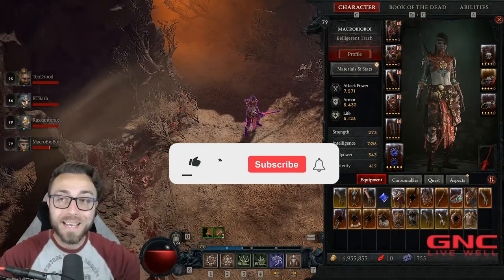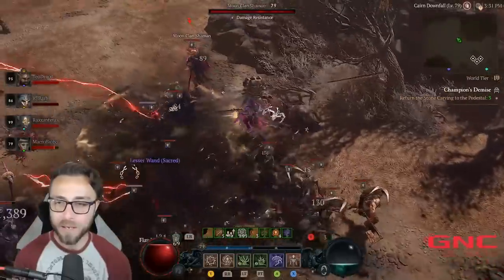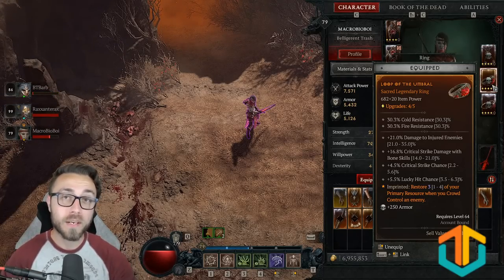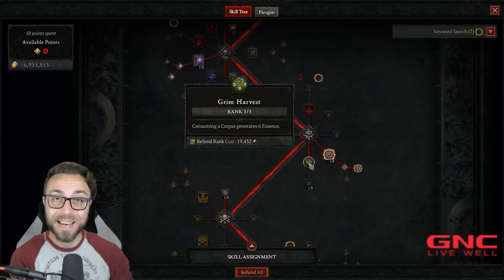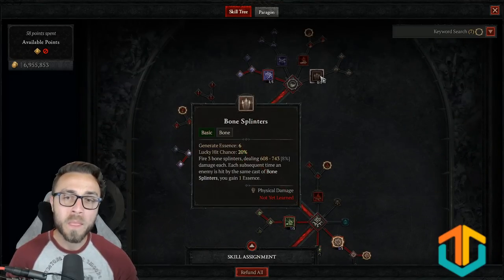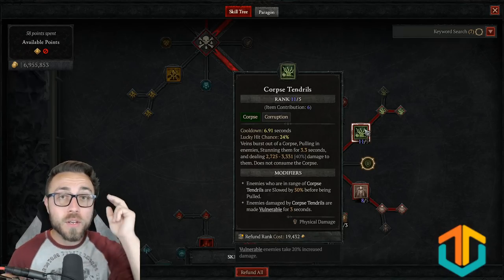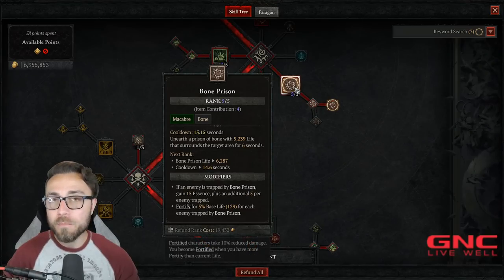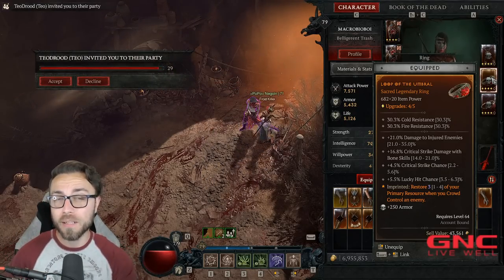Solve Your Resource Issues FAST In Diablo 4 | Beginners Guide to Resource Management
With more people getting into Diablo 4 it's inevitable that you run into Resource issues while trying to spam your super powerful skills. You might be new to this type of system and not really have great methods or skills for generating enough Resource to keep the machine churning. Learn all about Resource Engines, Generation, Management and more advanced techniques using Legendary Aspects. What is Spirit, Rage, Mana, Essence? This video will help.

00:00 What is Resource Management?
00:53 Gameplay Examples of Resource Generators
02:15 Umbral Aspect Explanation
02:55 Basic Skill Generators
03:50 What is a "Resource Engine"?
06:16 Different Generator Engine Examples
08:52 Summary